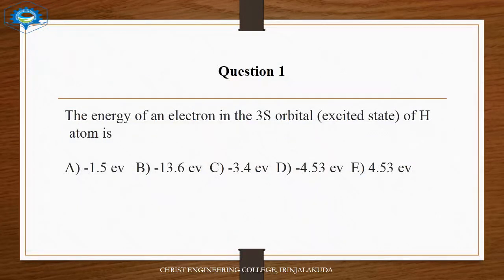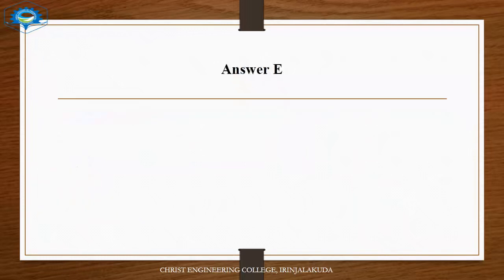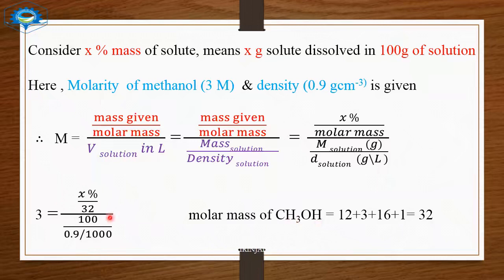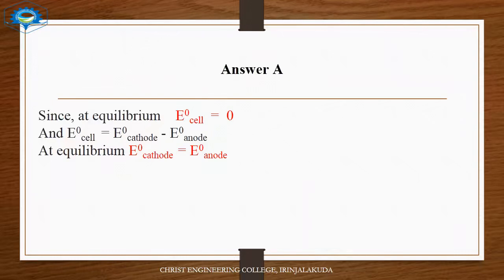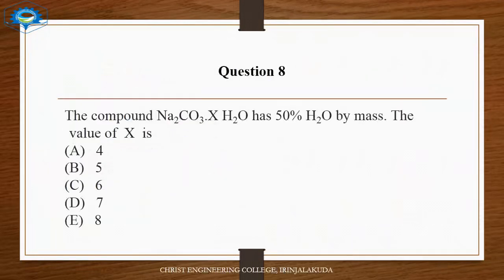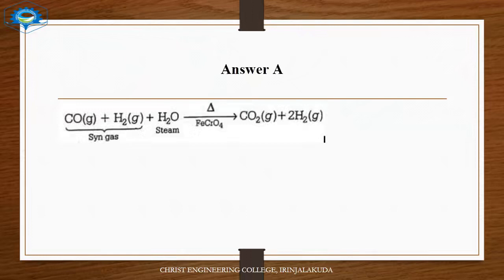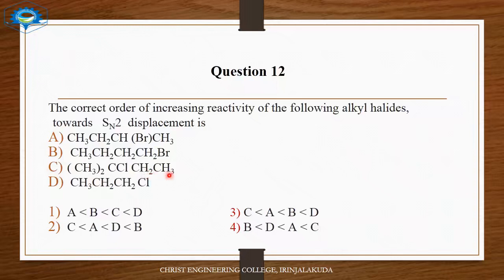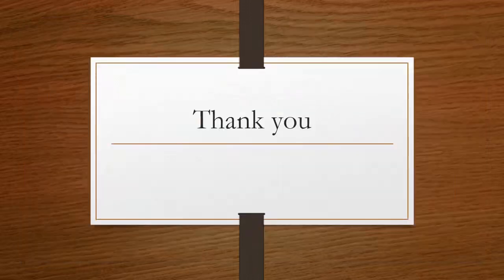KEAM 2020|Previous year question paper |Paper 1|Chemistry